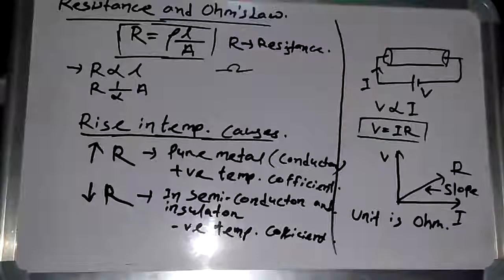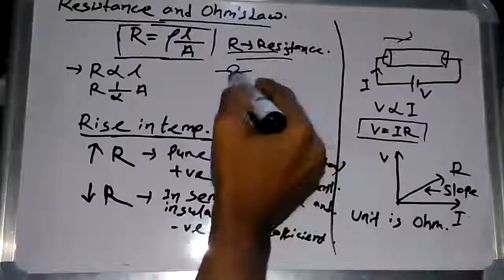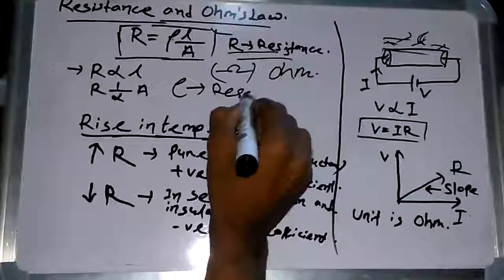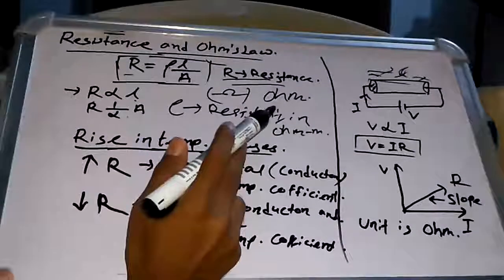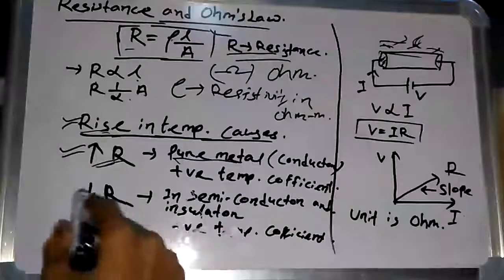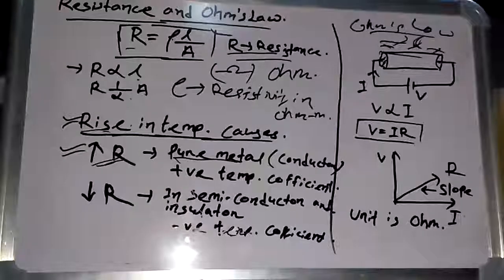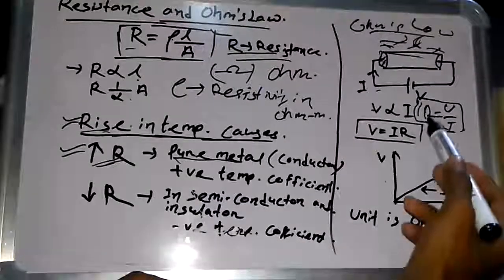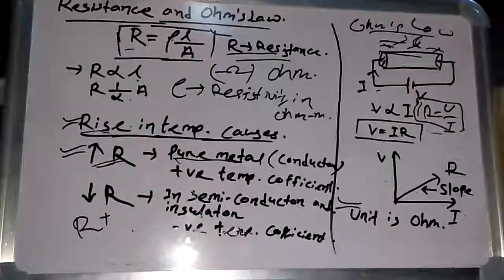Lec-4 Resistance and Effect of temperature on Resistance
A resistor is a passive two-terminal electrical component that implements electrical resistance as a circuit element.
 In electronic circuits, resistors are used to reduce current flow, adjust signal levels, to divide voltages, bias active elements, and terminate transmission lines, among other uses. High-power resistors that can dissipate many watts  of electrical power as heat, may be used as part of motor controls, in power distribution systems, or as test loads for generators.
Fixed resistors have resistances that only change slightly with temperature, time or operating voltage. Variable resistors can be used to adjust circuit elements (such as a volume control or a lamp dimmer), or as sensing devices for heat, light, humidity, force, or chemical activity.
Please select the speed to 1.25 because the video is a little bit slow